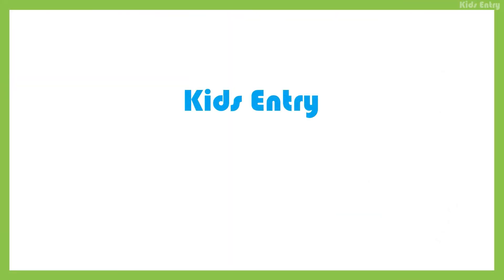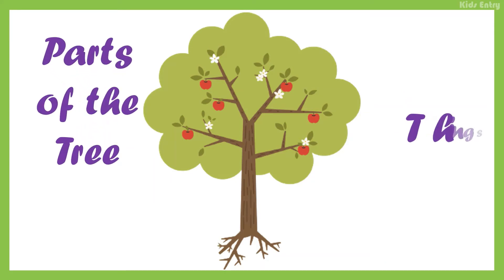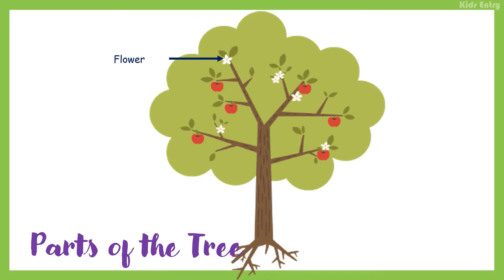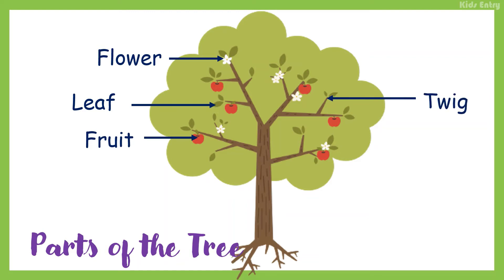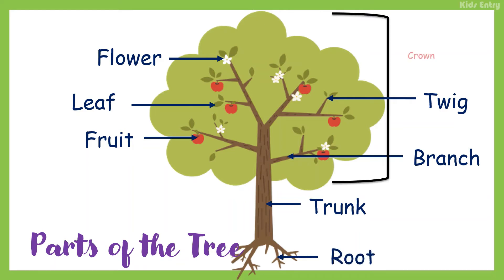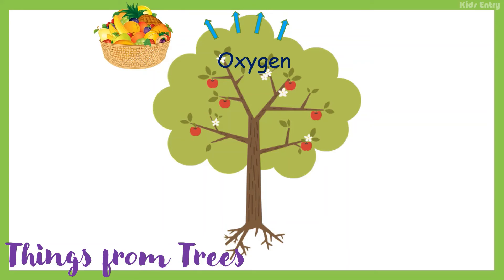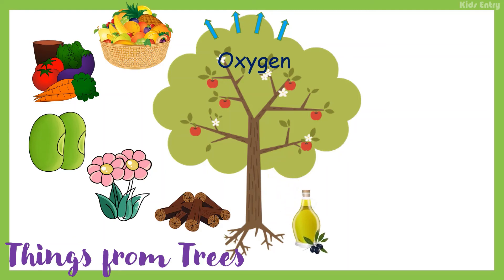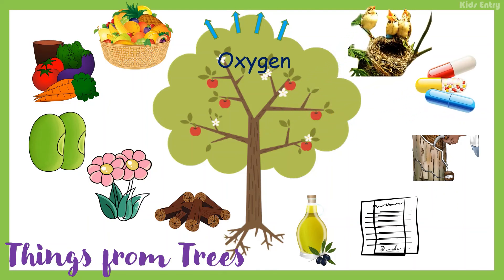Parts of the Tree | Things from Trees | Learn parts of the Tree for kindergarten - Kids Entry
Hello everyone

Trees
    We get many things from the trees.
     the things help us to survive on the earth.
    In this video we will know about parts of the tree and the things we will get from trees